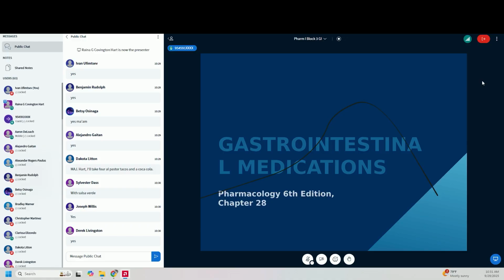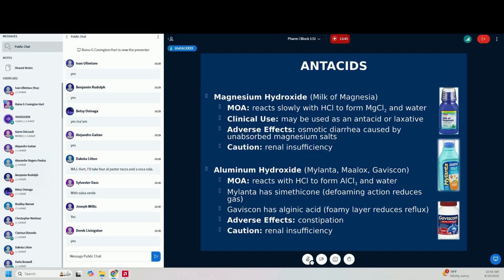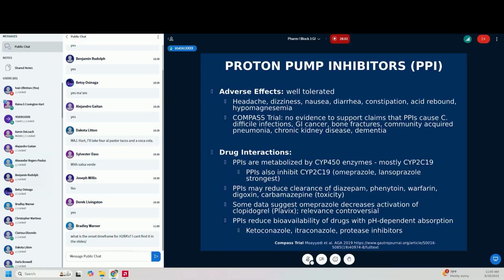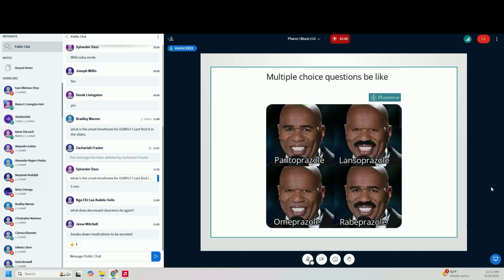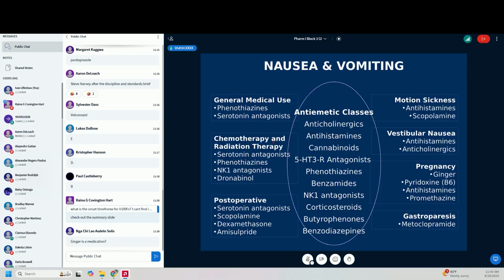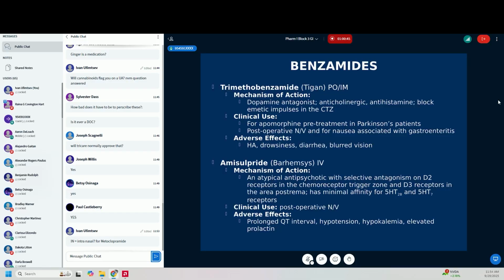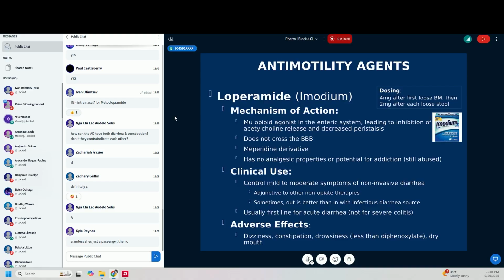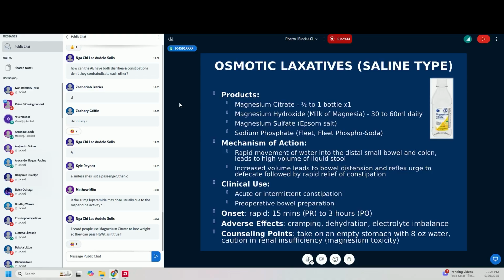Pharm I Block 3 Lecture 1 29SEP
Pharm I Block 3 Lecture 1 29SEP Virtual Learning